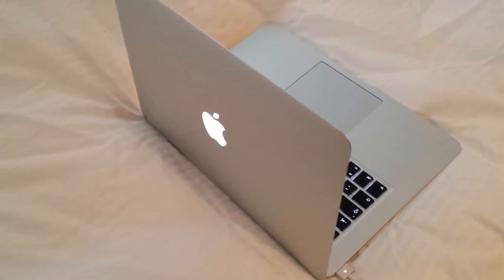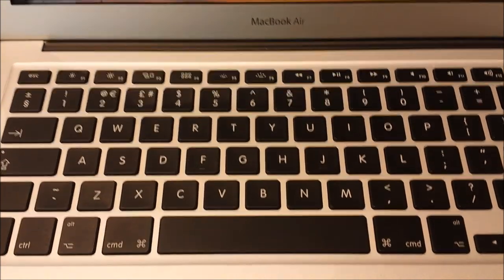APPLE MACBOOK AIR 13" 2017 LAPTOP REVIEW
Reviewing the Macbook Air Laptop 2017 that I recently bought.